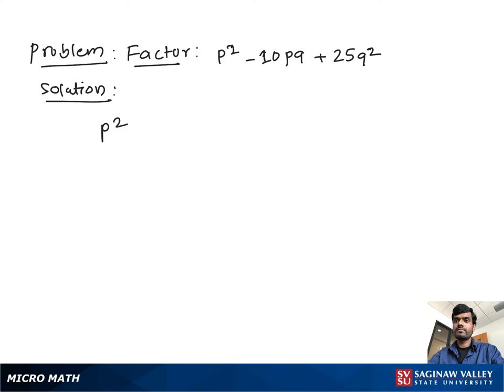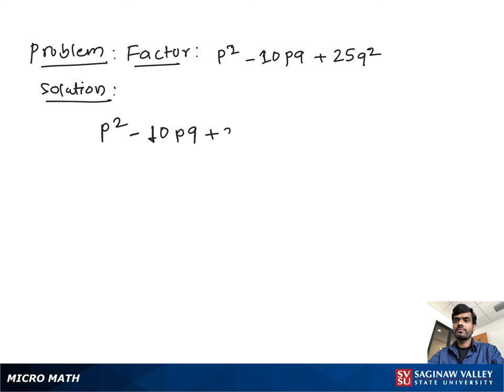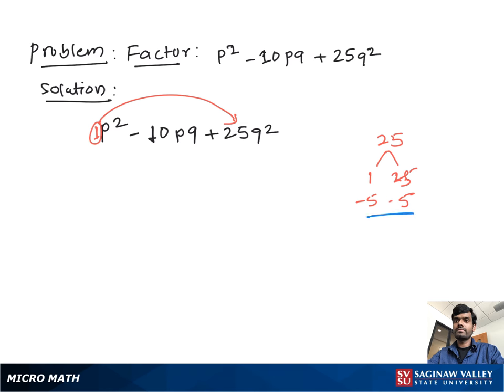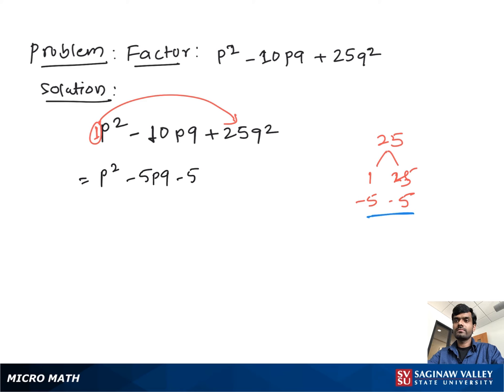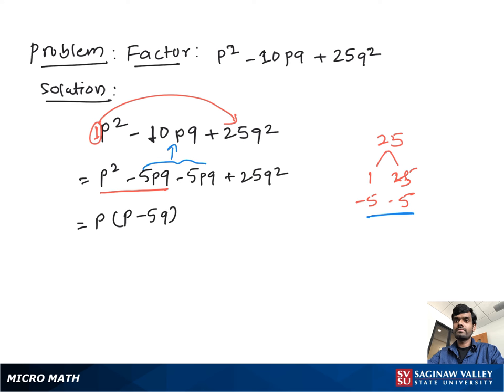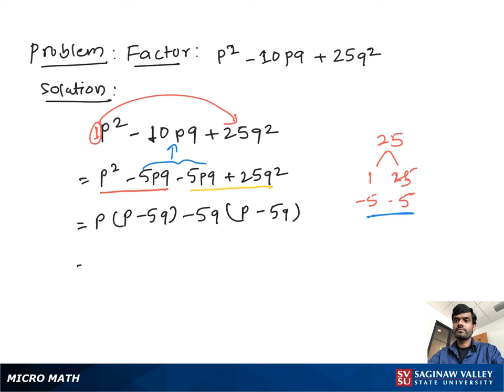Factoring: Factor p^2 - 10pq + 25q^2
Satrudhan from SVSU Micro Math helps you factor a trinomial.  This trinomial has two variables.

Problem: Factor p^2 - 10pq + 25q^2